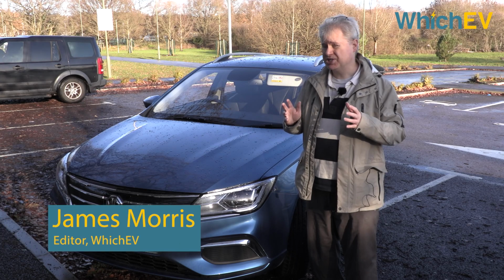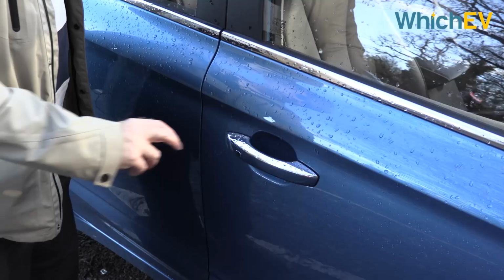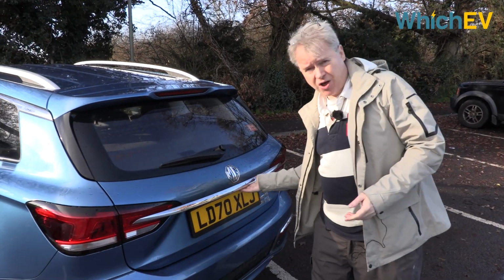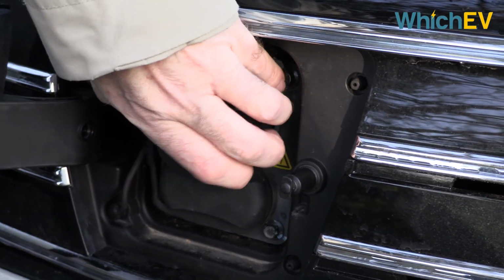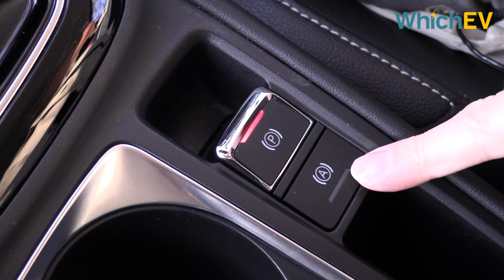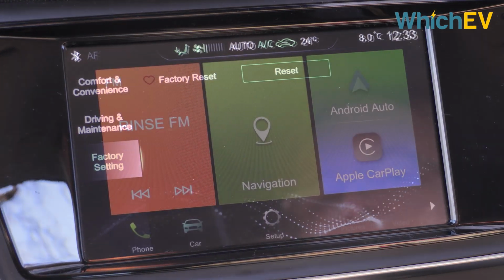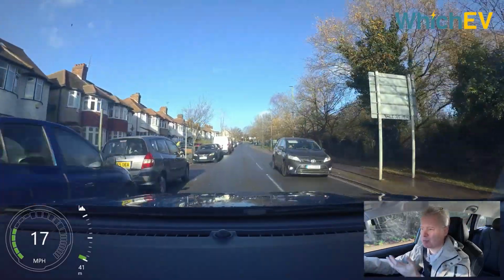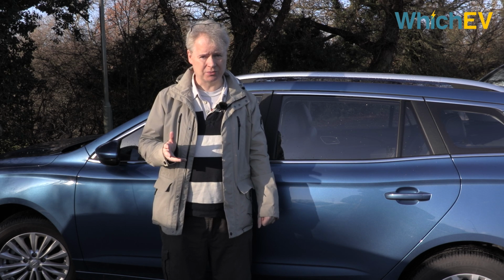MG5 EV 2021 Review: MG sets a new low price for practical all-electric driving | WhichEV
Video timestamps:
00:00:00 Intro
00:00:25 Exterior Design and Options
00:01:39 Interior
00:03:04 Storage
00:04:16 Charging and Range
00:05:00 General Controls
00:06:53 Media Control Unit
00:08:20 Driving and Performance
00:09:02 Safety Features
00:09:27 Overall Thoughts and Pricing
00:10:53 Verdict